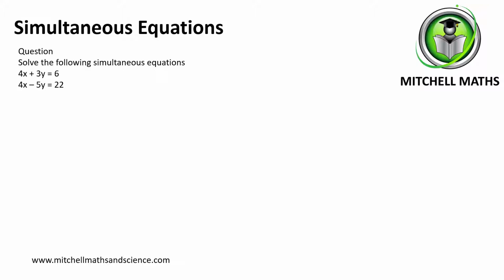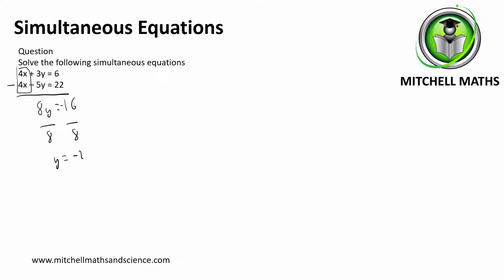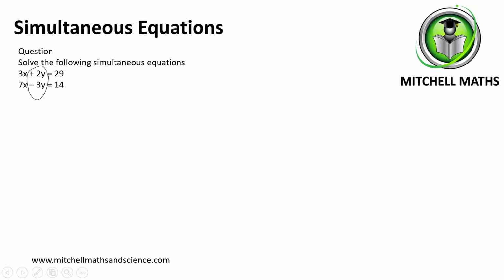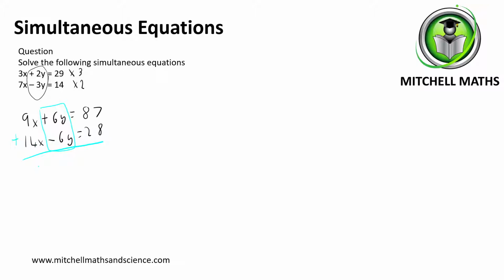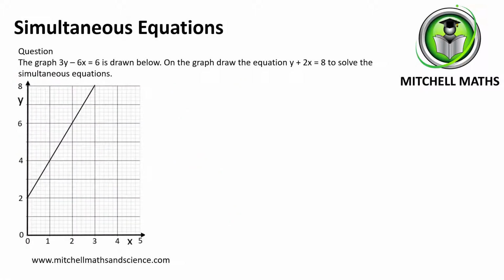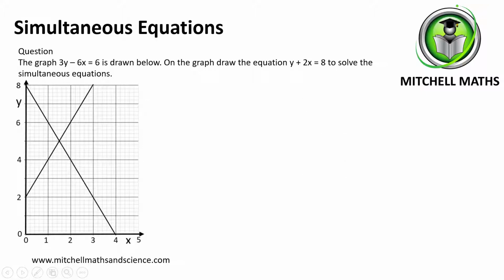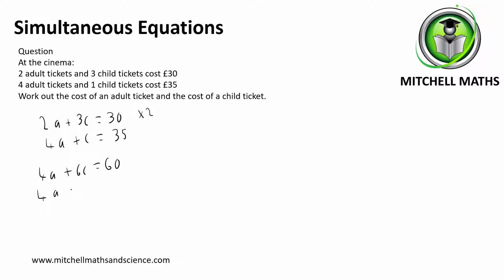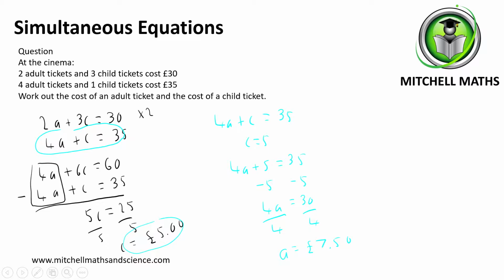Simultaneous Equations GCSE Maths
This video covers simultaneous equations which are included in both the foundation and higher tier of the syllabus. For practice questions on this topic please visit